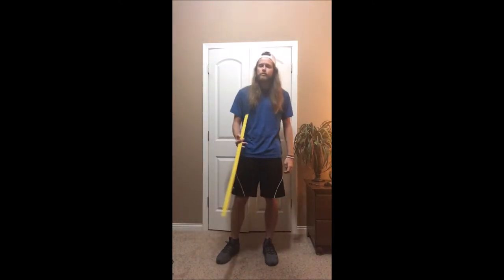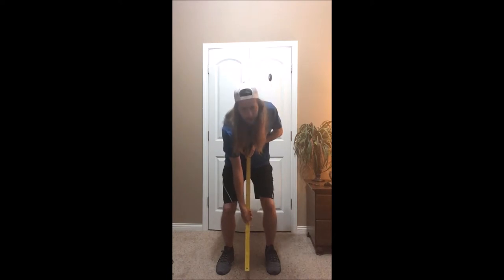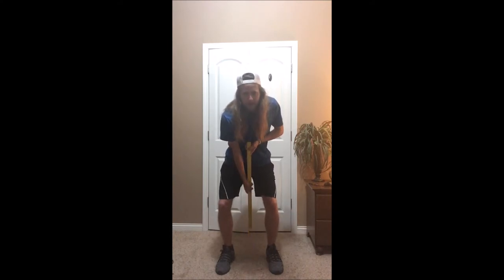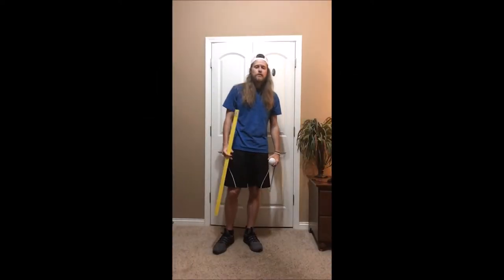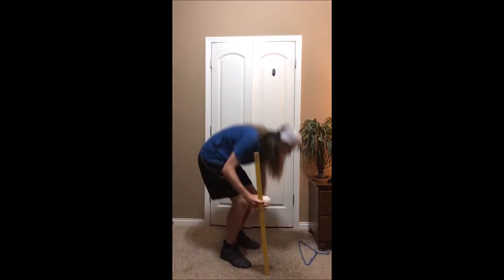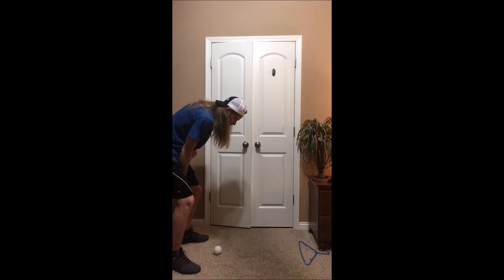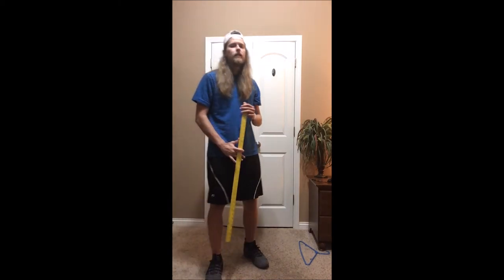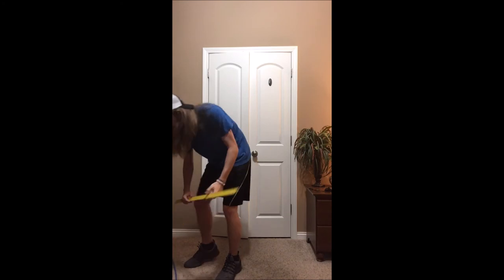How to Swing a Croquet Mallet